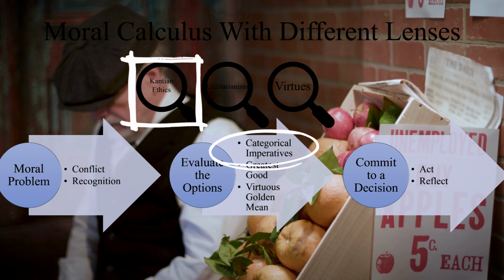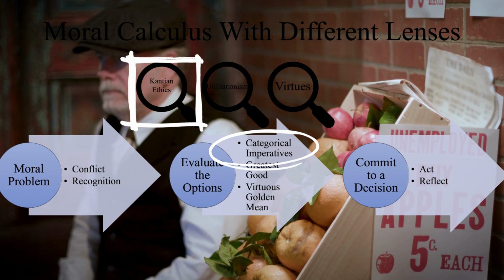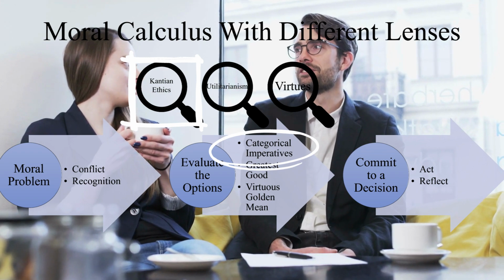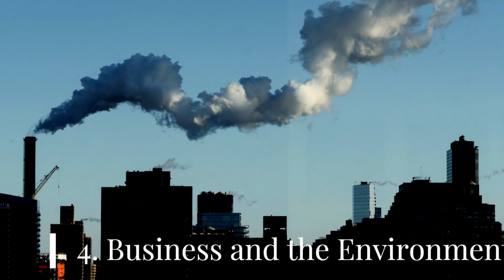Ethics Lecture 10: Business Ethics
Read the above chapter before proceeding to the lecture.

Philosophy 102: Contemporary Moral Problems  (Currently offered at MiraCosta College):

This course examines the nature of morality as it applies to a variety of personal and social issues through the reading and analysis of classical and contemporary works. It explores major ethical theories, including utilitarianism, Kantian ethics, natural law theory, social contract theories, and feminist ethics. The course emphasizes the application of ethical theory to contemporary moral issues, such as war, pornography, euthanasia, animal rights, and abortion.

References
Avis, D., ‘Sports Direct: Former Employees Speak Out’, BBC News (22 July 2016), freely available

‘Horsemeat Scandal: Where Did the 29% Horse in your Tesco Burger Come From?’, freely available

Parenti, Michael, Against Empire (Saint Francisco: City Lights Books, 1995).

Strauss, K., ‘The World’s Most Ethical Companies 2016’, Forbes, freely available

Wearden, G., ‘How the PPI Scandal Unfolded’, the Guardian (5 May 2011), freely available

Wijen, F., ‘Banning Child Labour Imposes Naive Western Ideals on Complex Problems’, the Guardian (26 August 2015), freely available

3 See K. Strauss, ‘The World’s Most Ethical Companies 2016’, strauss/2016/03/09/the-worlds-most-ethical-companies-2016

5 Ibid.

7 ‘Horsemeat Scandal: Where Did the 29% Horse in your Tesco Burger Come From?’, the Guardian,

8 F. Wijen, ‘Banning Child Labour Imposes Naive Western Ideals on Complex Problems’,

9 Ibid. Here and hereafter the emphasis is ours unless otherwise stated.

10 M. Parenti, Against Empire.